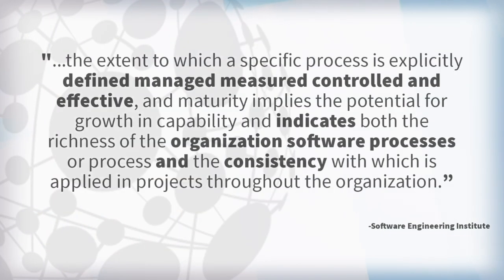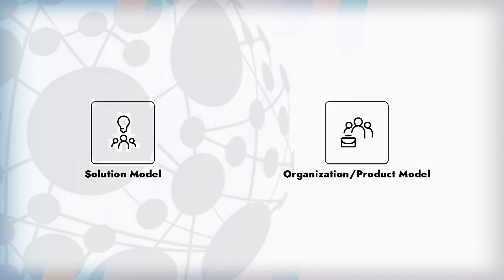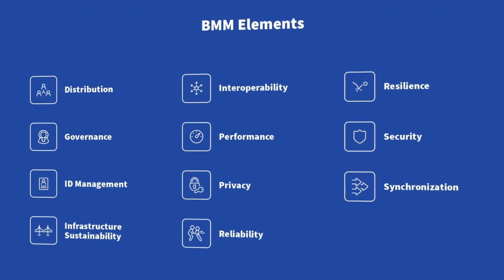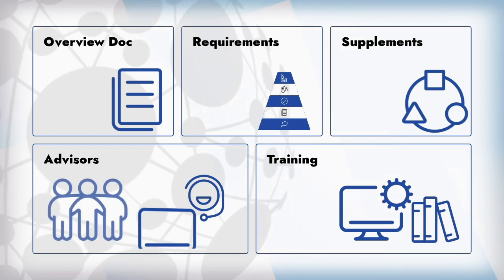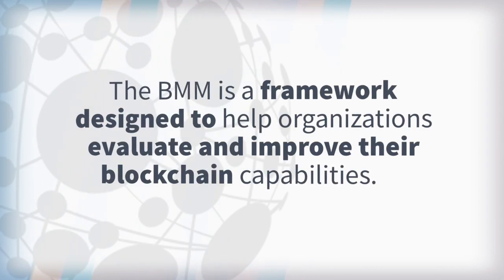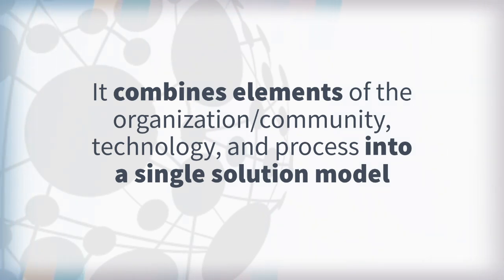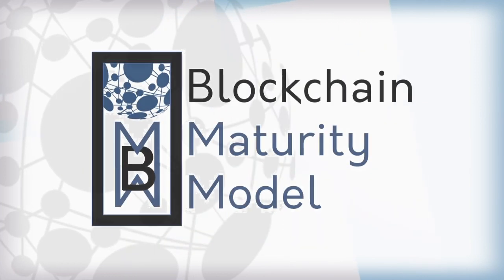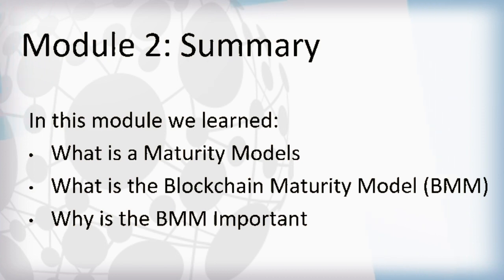Intro to BMM - Maturity Models